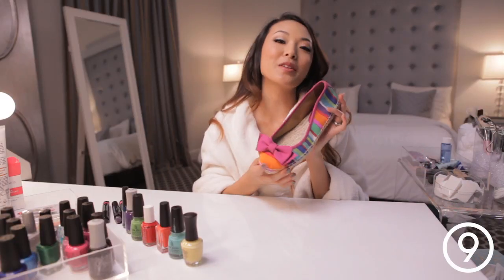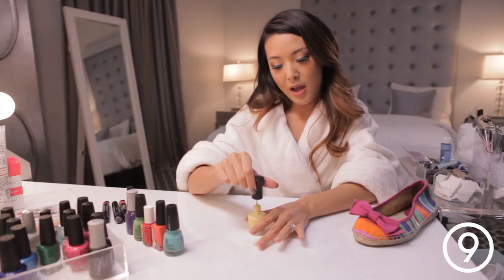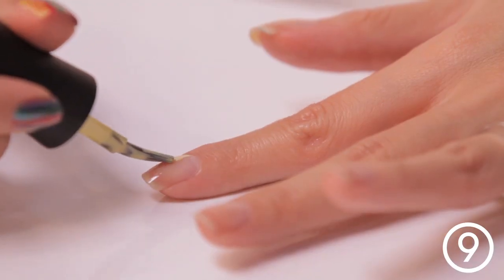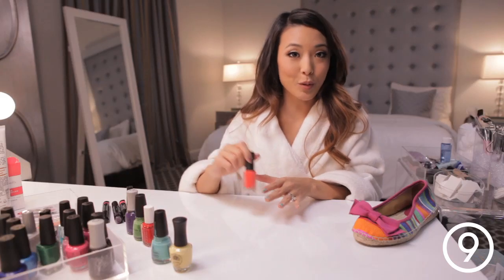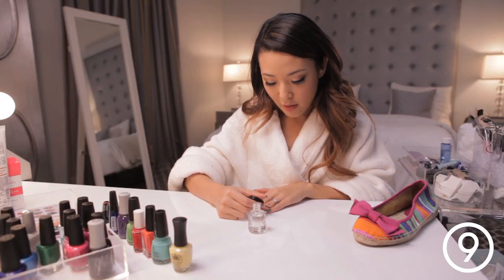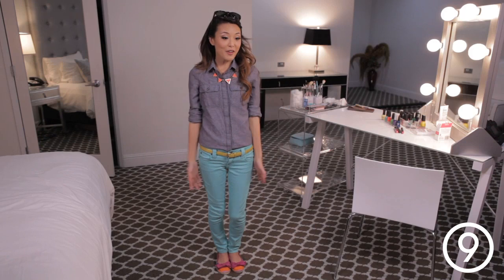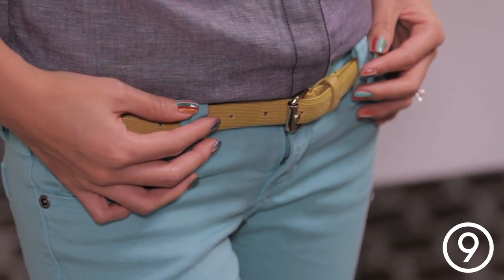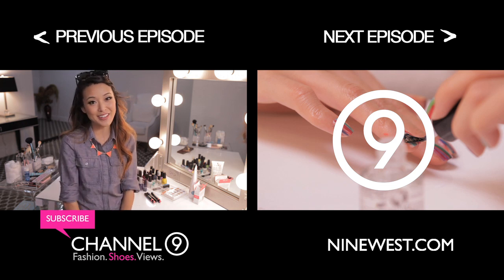Simple & Fun Multi-Striped Nails | Head to Heels | Ep. 5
In this weeks episode of Head to Heels our host and internet fashion blogger Jen (frmheadtotoe) demonstrates how to do simple and fun colorful nail art strips using a nail art pen inspired by super cute Nine West flats called the Optinn.  See how she pairs aqua jeans, simple button up top, and her Optinn Nine West flats to match her fingernails as she meet her friends for brunch.

Get More Nine West

This series is a fun how-to guide for women who want to learn easy makeup ideas and tips on anything from eye shadow and lip tint to mascara as well as fun and easy nail tutorials using nail art pens, nail polish, and jewelry. It gives women both practical and stylish tips on how to achieve a put-together look that keeps them up-to-date on current trends and gives them tips on how to create new looks that are original. After all, that's what every girl wants, right? Originality!